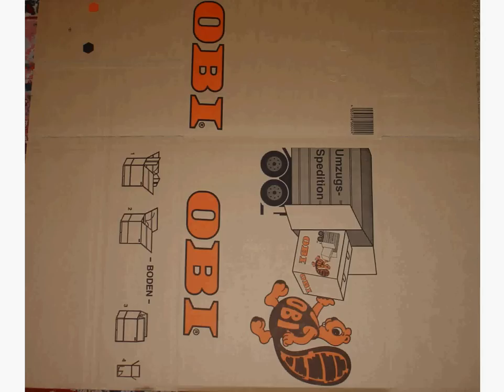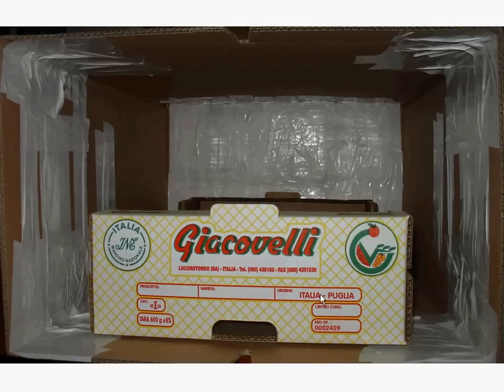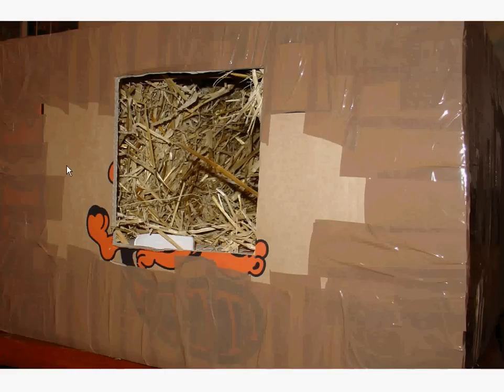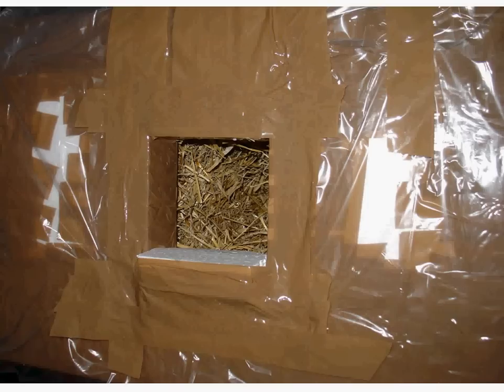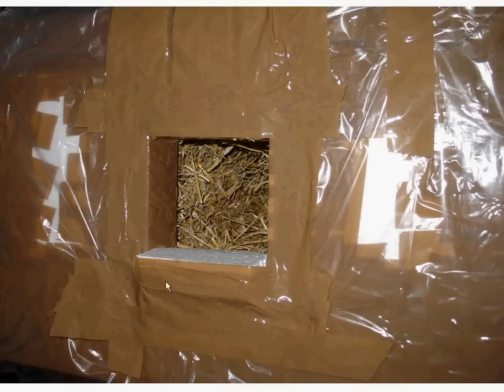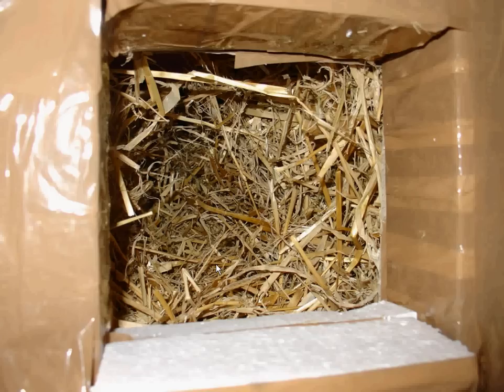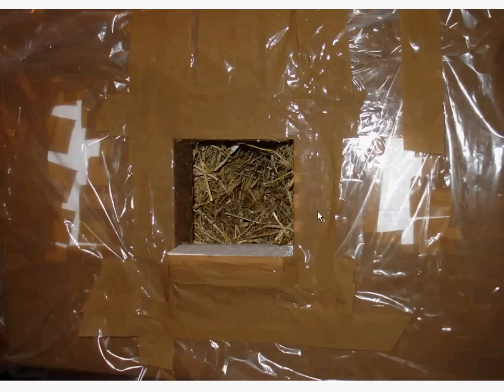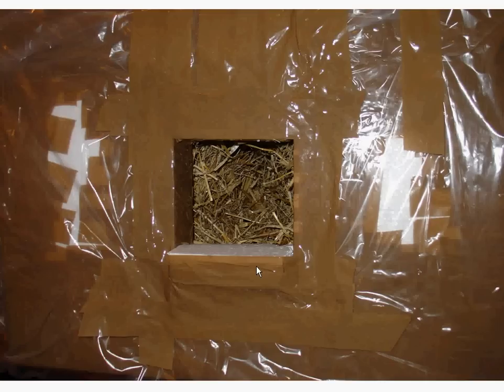Build Cat hut or Shelter for Stray or Homeless Cats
Building a shelter for homeless cats or other animals is not that hard.

You need some sort of primary shelter like a barn, empty or disused building, in which you place the shelter(s) shown in the video.

These portable shelters offer warmth and protection.

Items needed:
1. Big carton
2. Small carton
3. Flat Carton or cardboard
3. 3-4 rolls of duct tape
4. Straw: half or three quarters of a bale
5. Polystyrene sheets or panels
6. Protection foil

I have built 5 such shelters and building time took on average ca. 6-8 hours.

The shelters shown in the video are for one cat. Naturally you can build these to accommodate more cats. Don't make them too big though, as one cat alone would feel as cold inside as outside.

Ideal size is one to two cats -- naturally as long as these two cats get along with each other.

Please feel free to offer any comments or suggestions